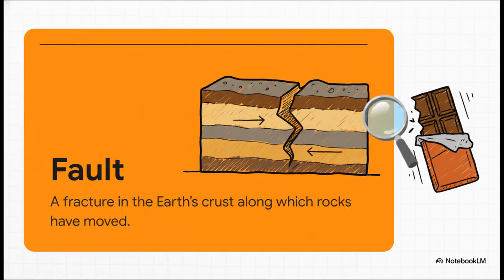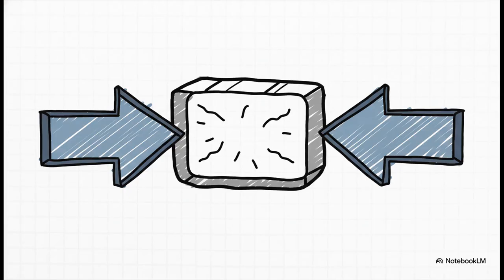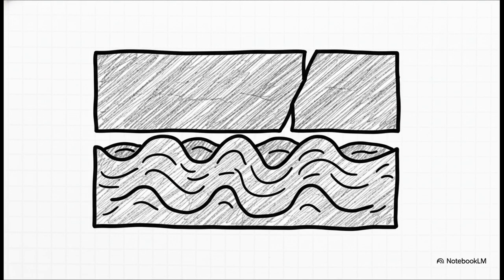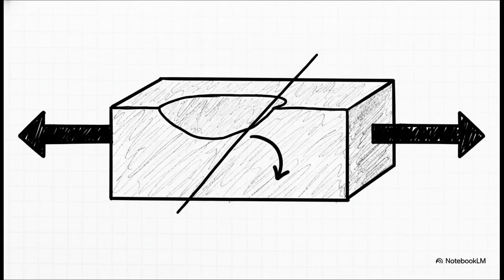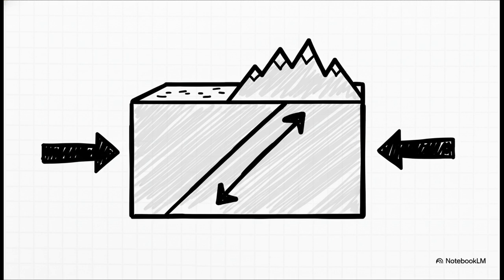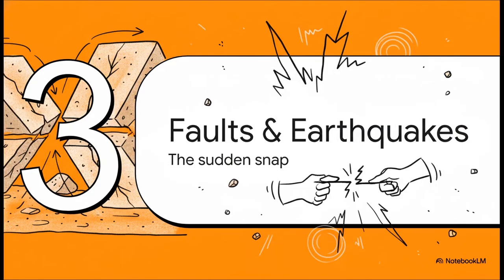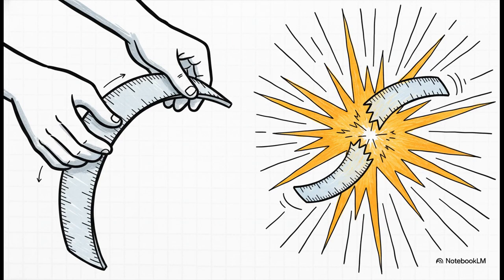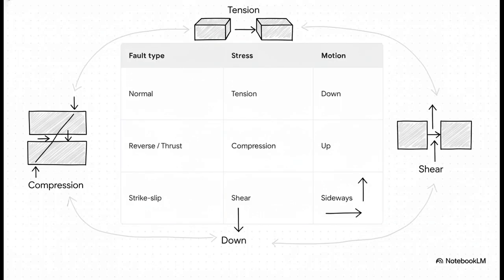When the Earth Breaks and Moves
The Earth doesn’t crack randomly.
It breaks along faults.
In this video, we explore geological faults, not as dry definitions, but as natural responses to stress building inside the planet.
Why do rocks suddenly break instead of bending?
What controls whether a fault slips slowly or violently?
And how do faults record the direction and history of Earth’s movements?
This is a slow, intuitive look at how stress becomes motion and sometimes earthquakes.